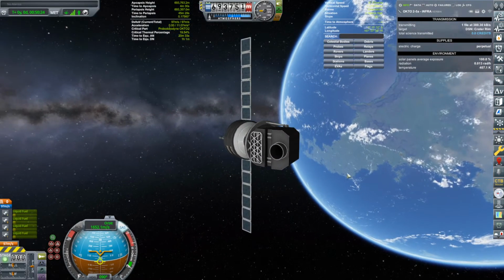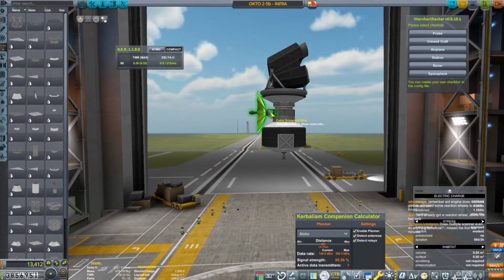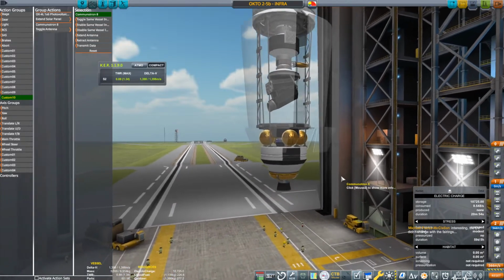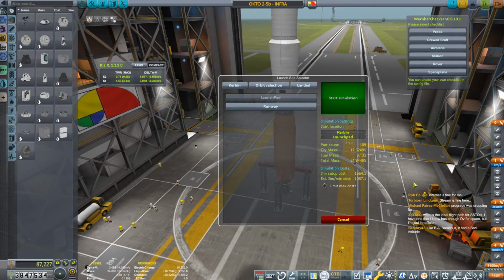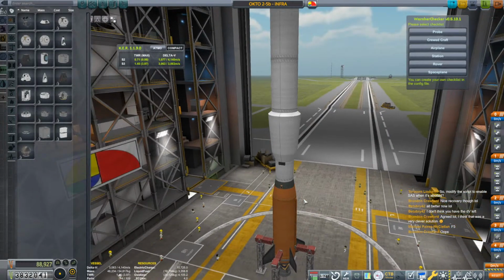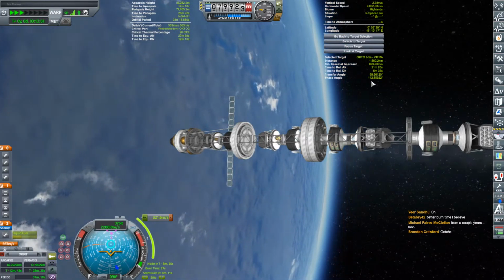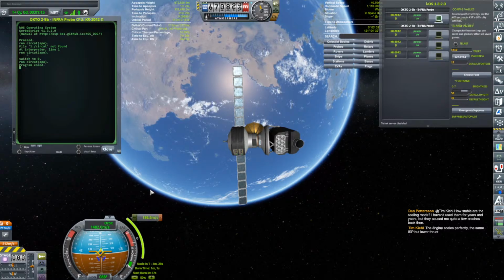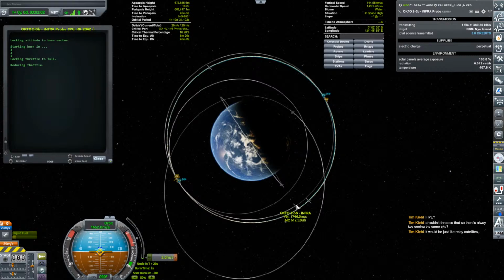Gateway - Part 7 | KSP Live Stream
If one IR telescope is good, surely nine would be better. Also, I finally begin expansion of the OHC asteroid base around The Mun. (KSP 1.12.3)

LIve streams every Thursday @ 2PM EDT (6PM GMT)

0:00 - Tweaking Orbital Period
11:30 - Stacking Probes
31:56 - Adding a Booster
41:00 - Trials and Tribulations
1:02:05 - Going For It
1:10:12 - Forgot to Carry the One
1:23:56 - Dropping Probes

Full List of Mods:
► Atmosphere Autopilot
► Chatterer
► Click Through Blocker
► Configurable Containers
► Contract Configurator
► Contract Packs:
   ► Bases and Stations Reborn
   ► CommNet Relays
   ► Career Evolution
   ► Giving Aircraft Purpose
   ► Kerbal Academy
   ► Tourism Plus
► Contracts Window+
► Kerbalism
► Kerbalism Companion Calculator
► KRASH
► PlanetInfoPlus
► Restock
► Restock+
► SCANsat
► Scatterer
► SMART Parts
► Strategia
► Texture Replacer
► Trajectories
► Transfer Window Planner
► Utility Weight
► Waterfall
► Waypoint Manager
► Wernher Checker Continued